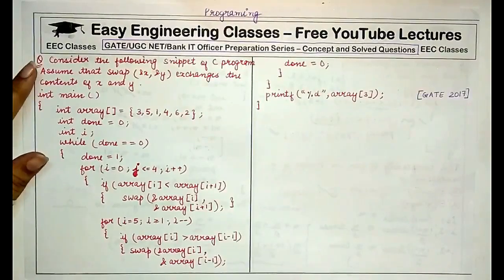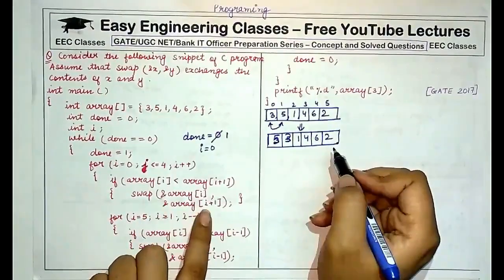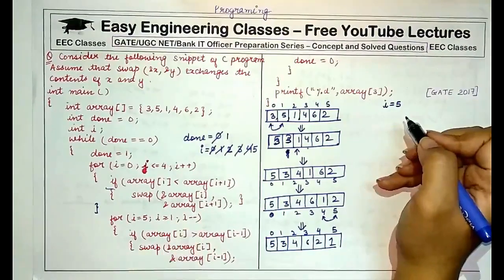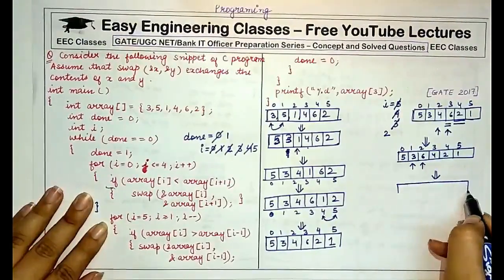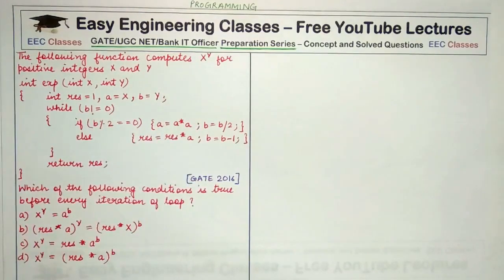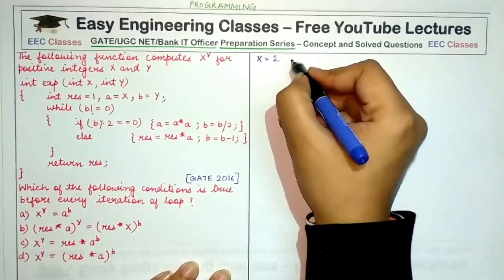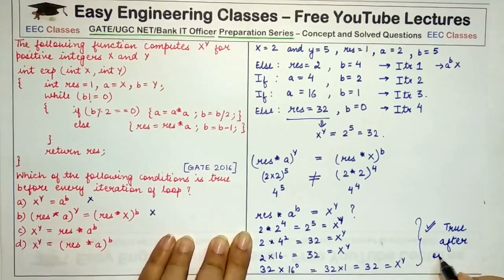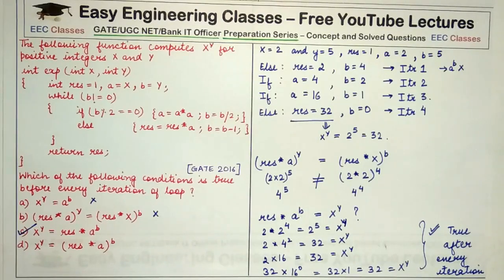P7: C Programming Practice Questions | Output Based C Programming Problems | GATE NET PSU EXAM